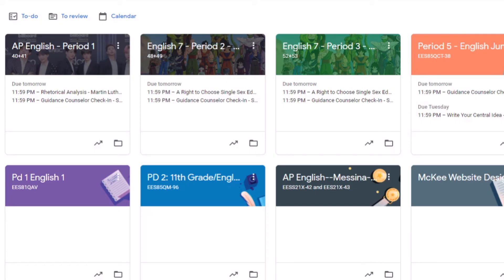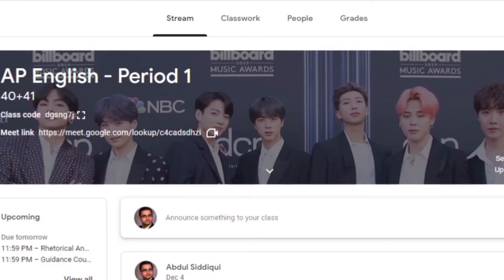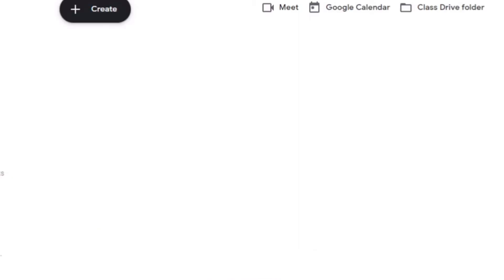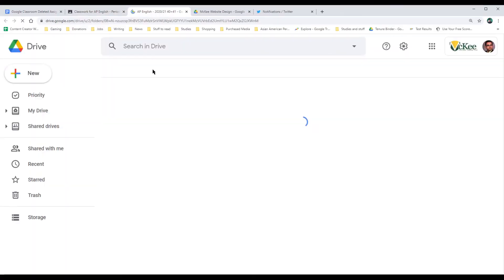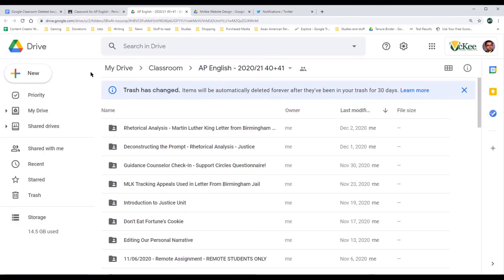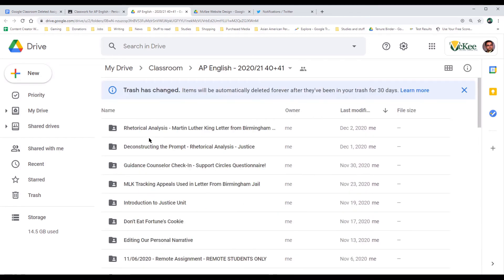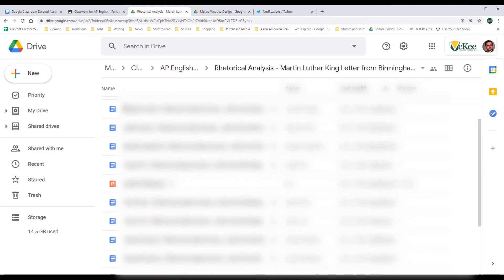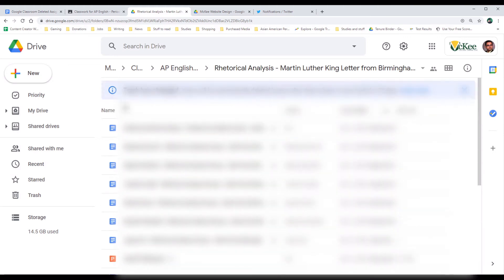How to Recover Student Work If You Delete an Assignment - Google Classroom Tutorial for Teachers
Sometimes, using Google Classroom can have unintended consequences. For example--deleting an assignment that students have already handed in. Luckily, student work is still available in the Drive. Here is how to retrieve it.